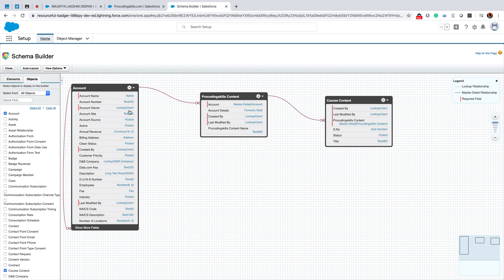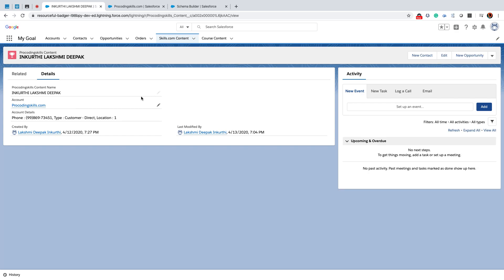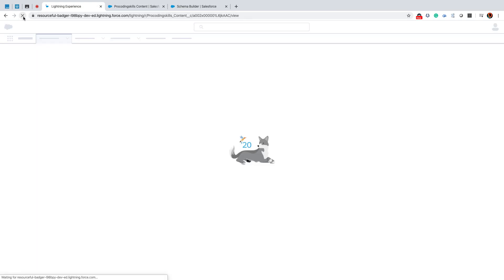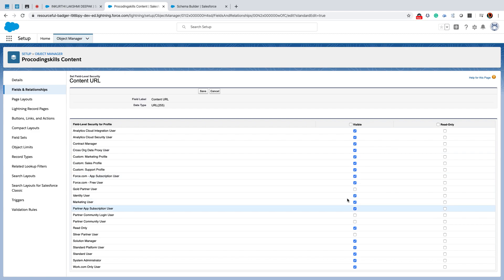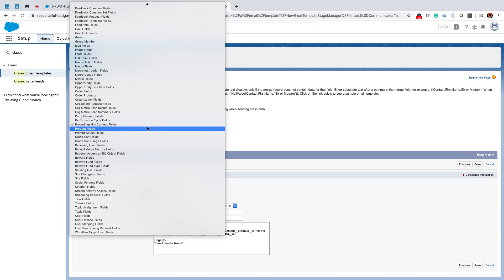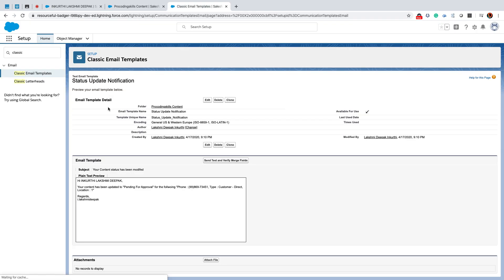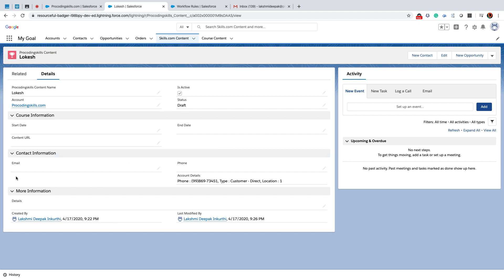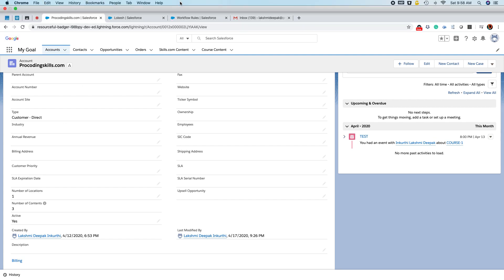Fields Creation , email template , workflow Rules and Rollup Summary